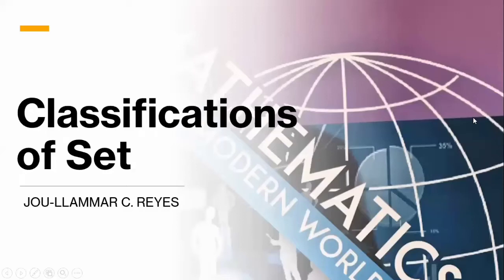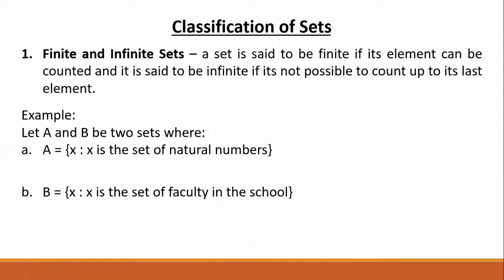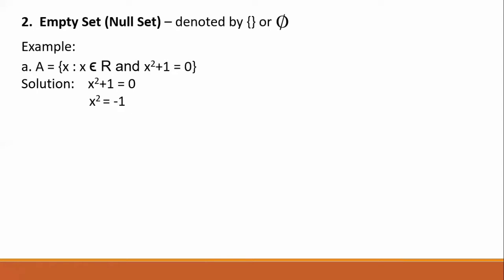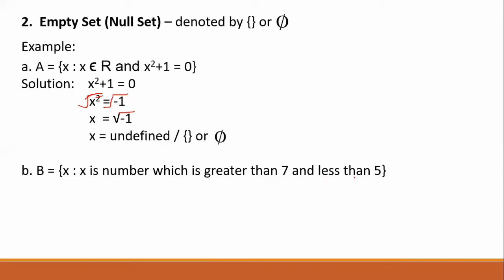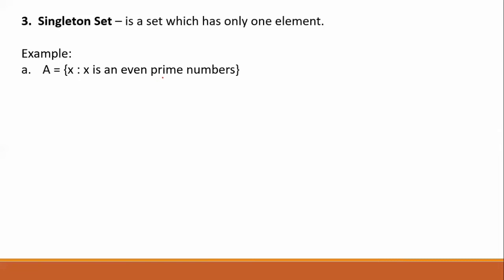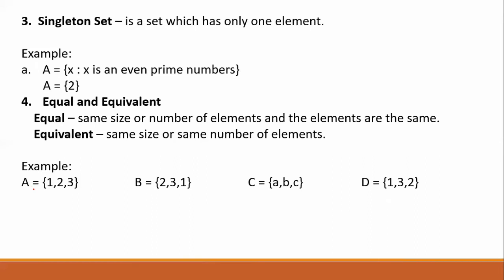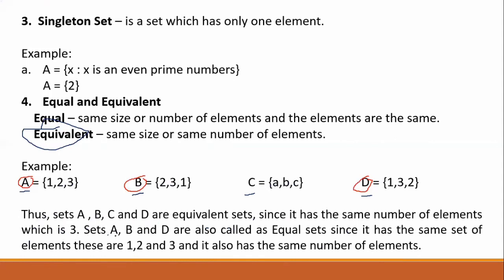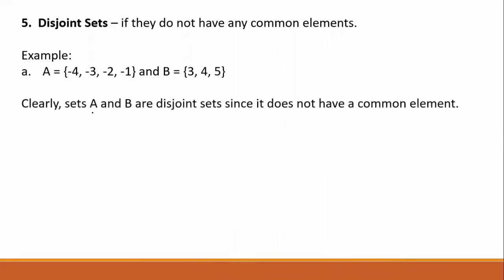Classifications of Set (JC Reyes)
MMW Students this will surely help you. Click to watch the video. If ever you have questions, clarifications or even suggestions drop it in the comment box. Thanks!